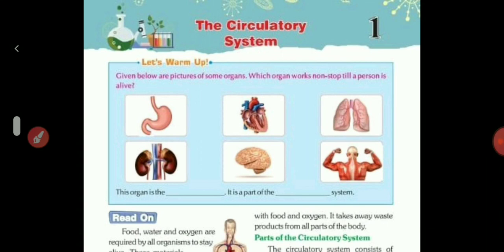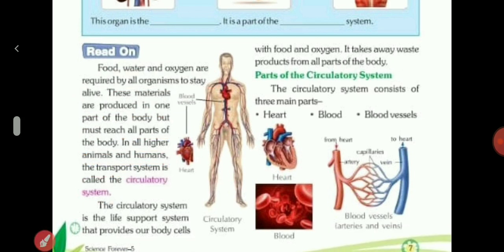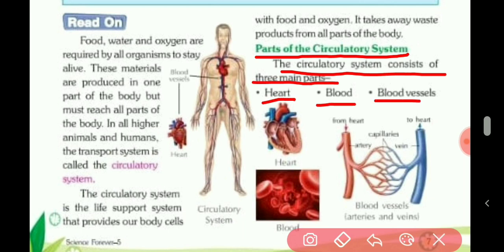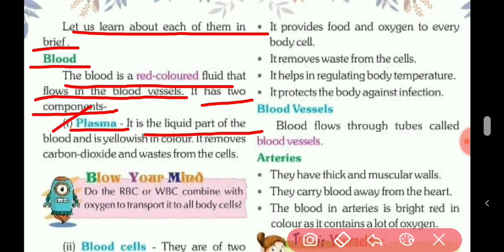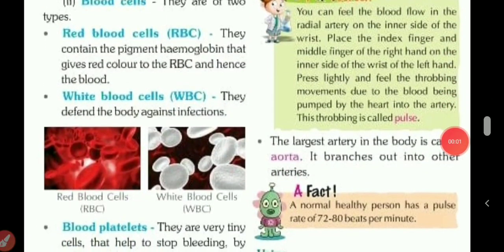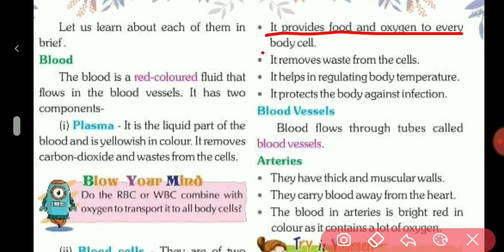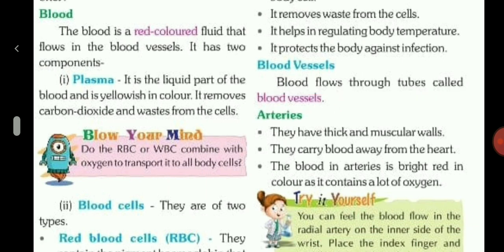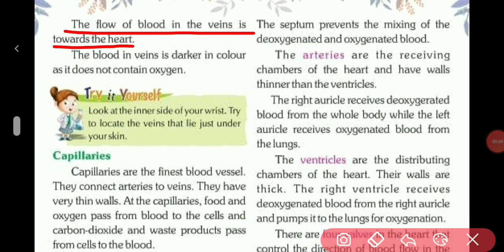Class V B, Science Chapter 1 Session 1